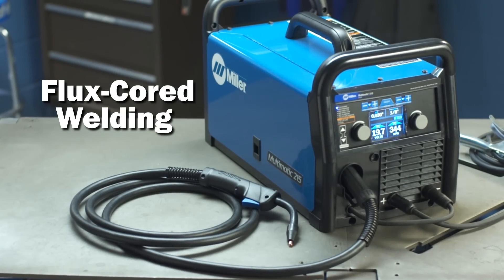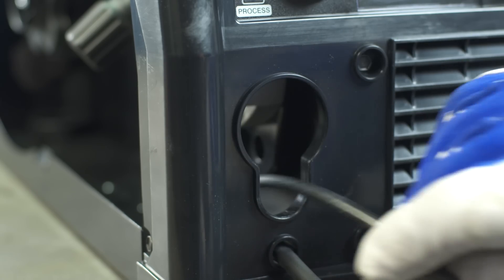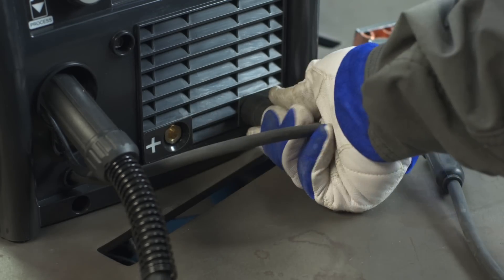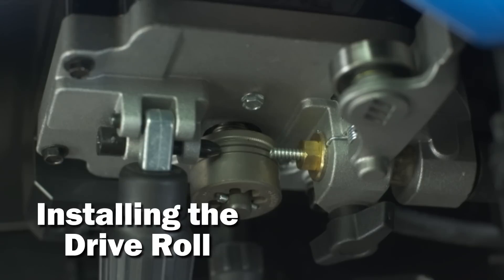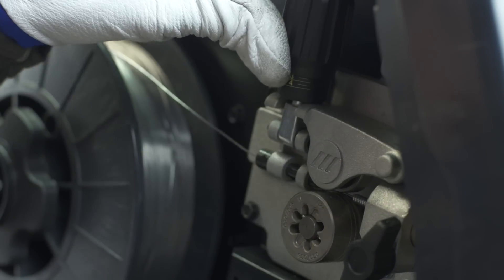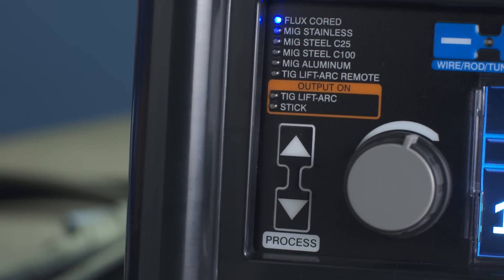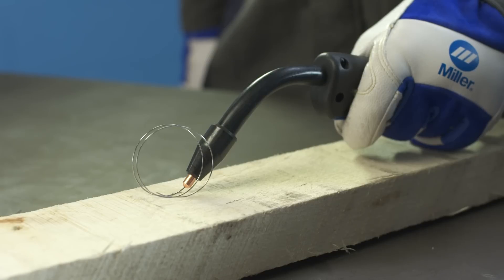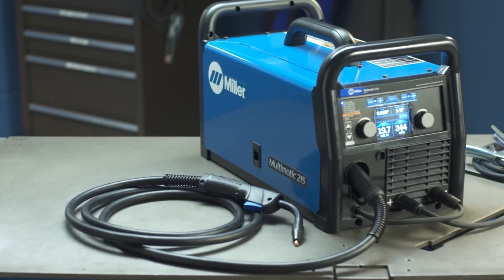Miller Multimatic 215 Flux-Cored (FCAW) Welding Setup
Watch for step-by-step instructions on how to set up the Miller® Multimatic™ 215 for flux-cored (FCAW) welding. Before getting started, please review important safety important information and remember to wear appropriate safety gear during setup and welding.